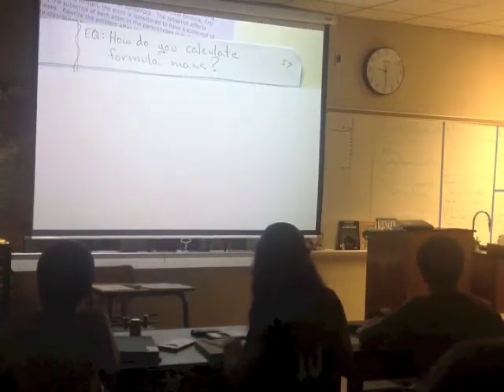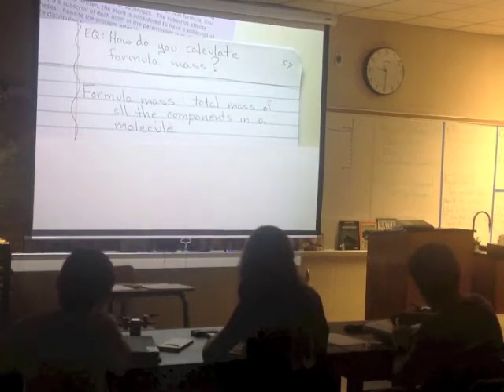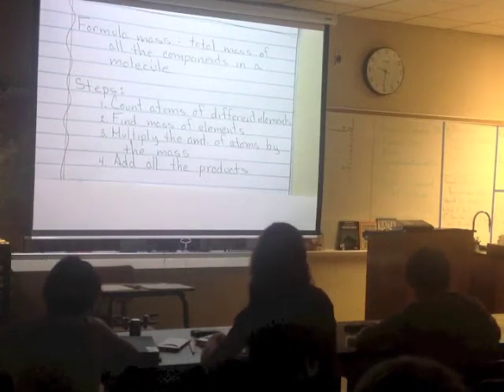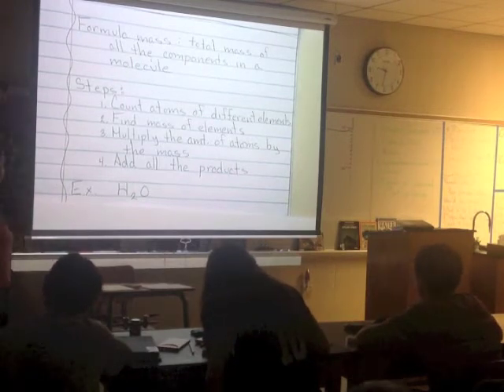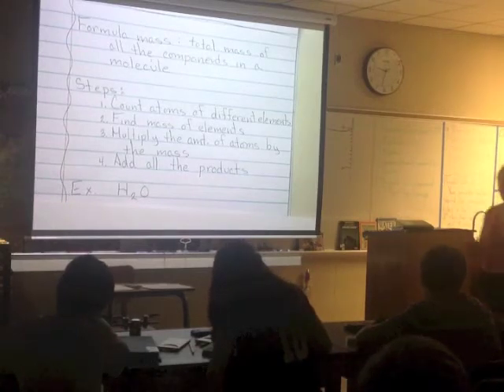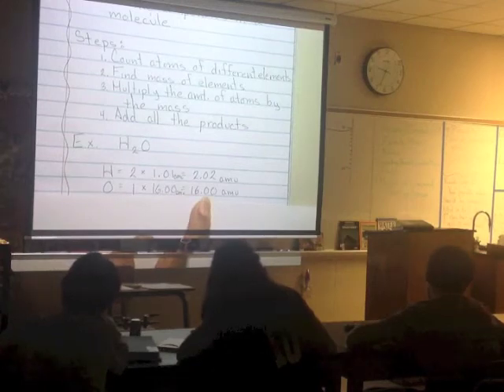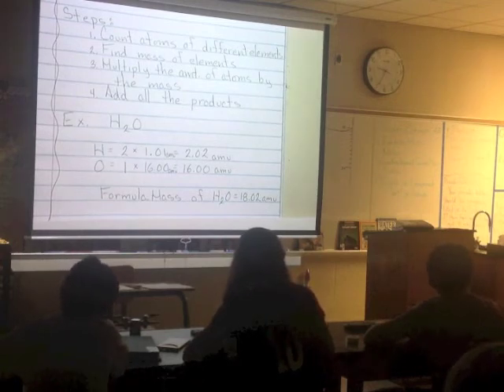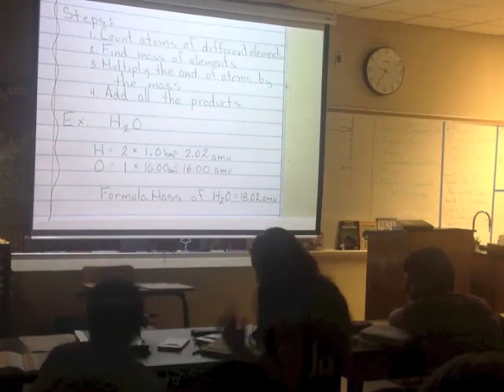Formula Mass Medium